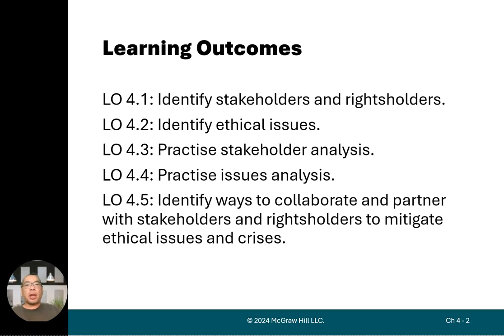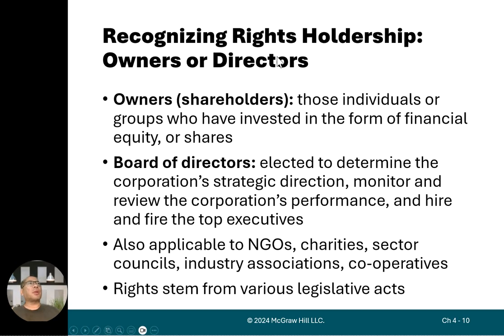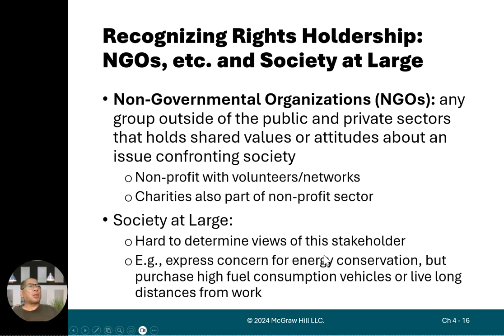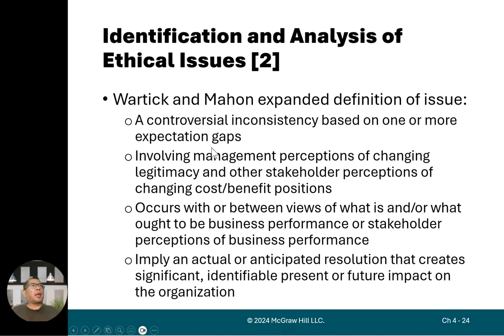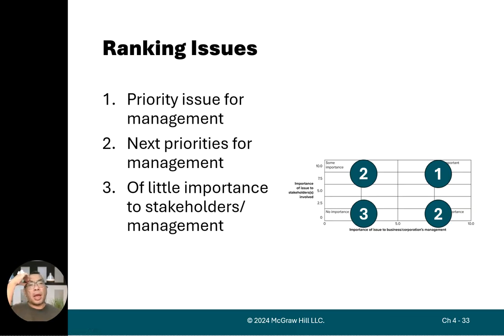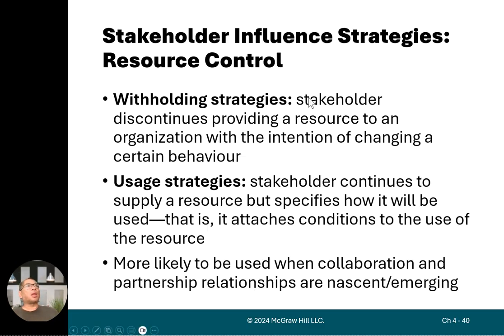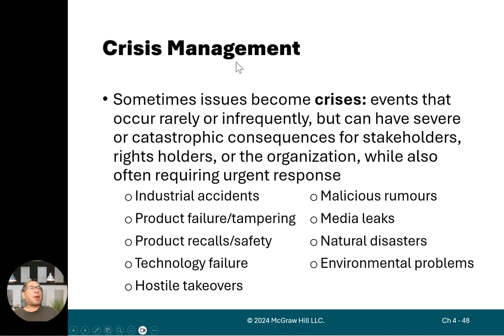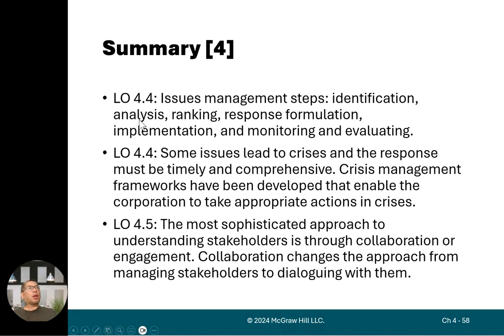Stakeholder and Issues Management Chapter 4